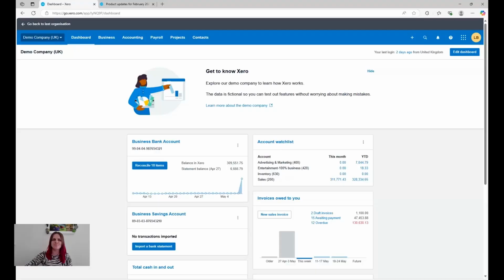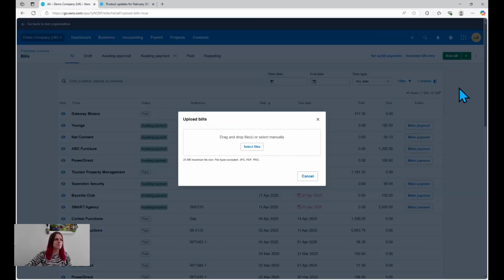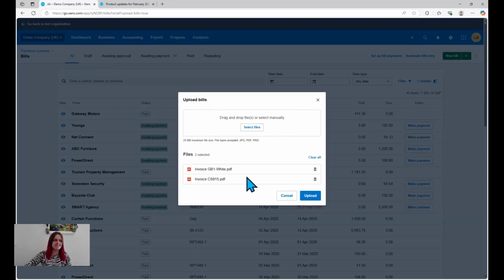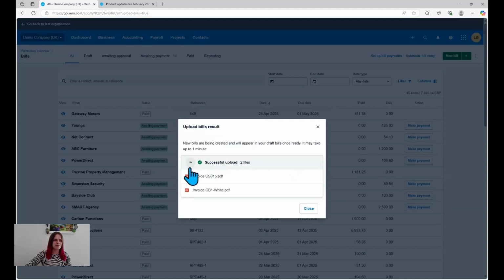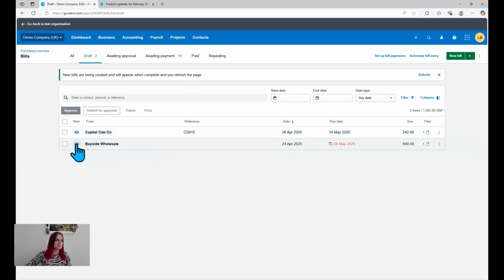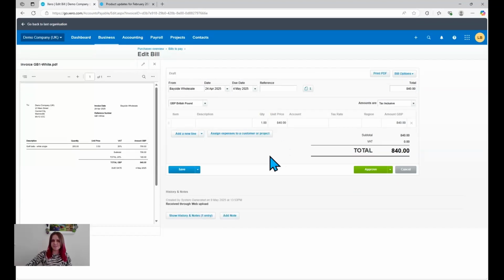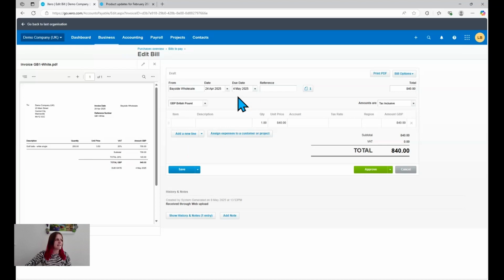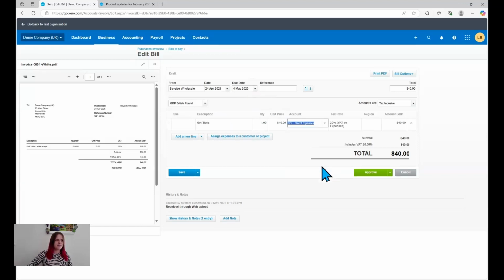How to handle VAT subtotals on Invoices (Nov 24)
This video walks through Xero’s November 2024 product update, focusing on the new VAT sub‑totals presentation within invoices. This change improves clarity for both businesses and their clients, making it easier to understand how VAT is calculated and displayed on sales invoices.

⏱️ What we cover:
• What changed in the November 2024 Xero update
• How VAT sub‑totals now appear within invoices
• Where to find the updated layout in Xero
• What this means for your invoicing workflow
• Tips for explaining the new layout to clients
• Practical examples of the updated invoice view

This update is designed to make VAT calculations more transparent and easier to follow — and this walkthrough ensures you know exactly what’s changed and how to use it confidently.